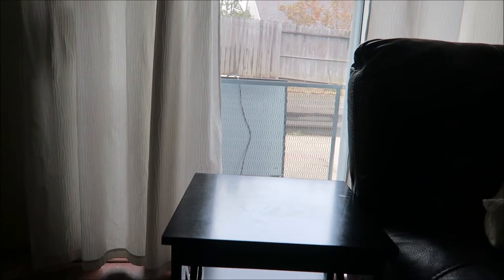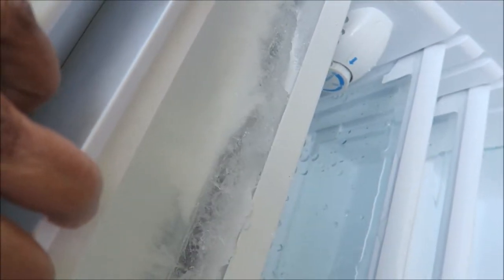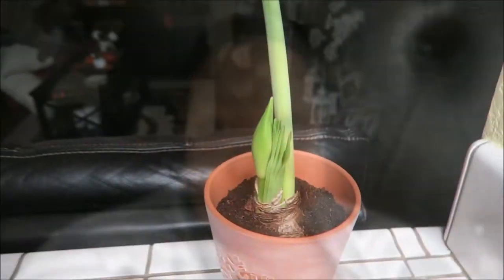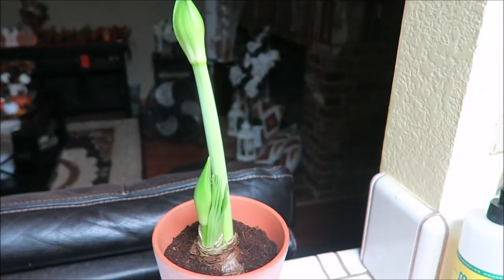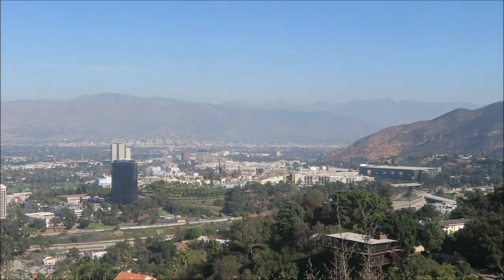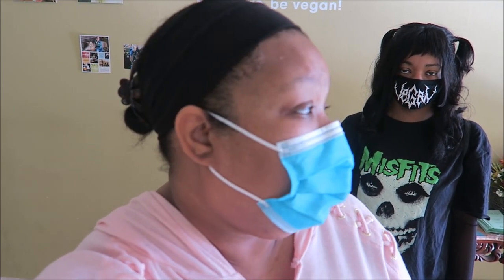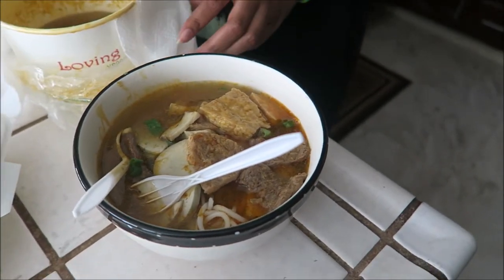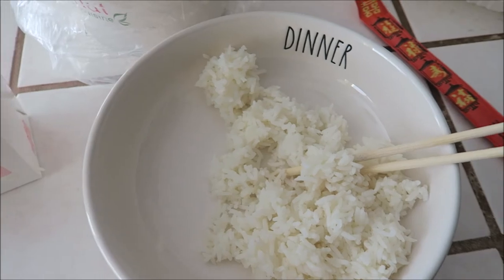DISNEY CALIFORNIA ADVENTURE | VISITING BUENA VISTA STREET DURING A PANDEMIC 😷